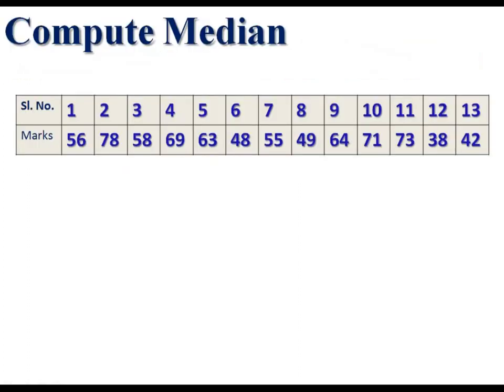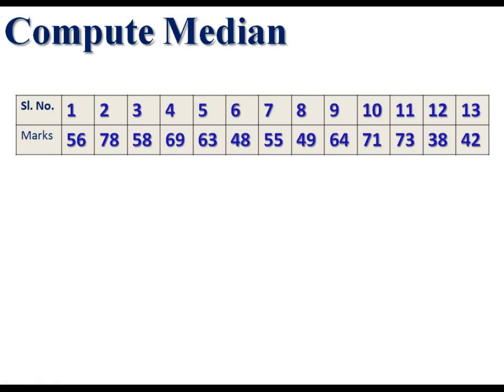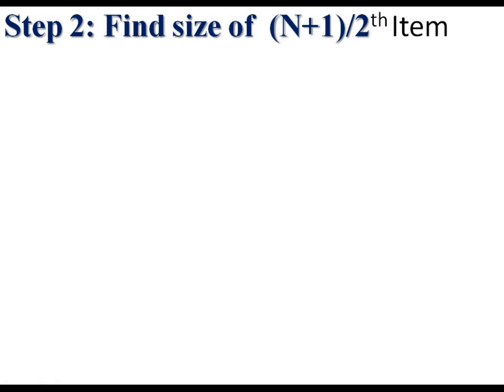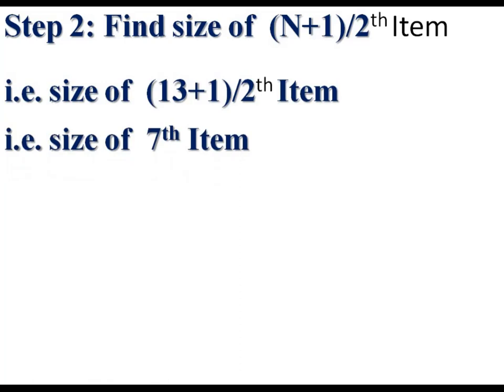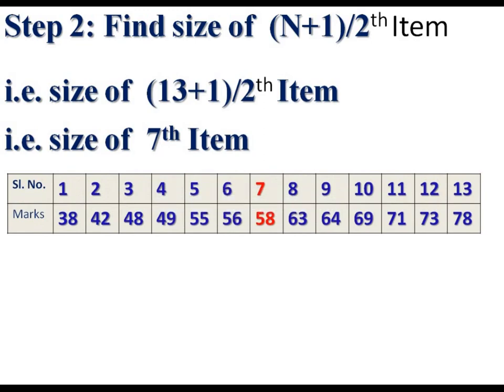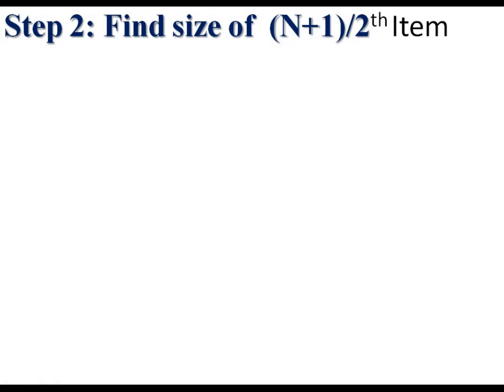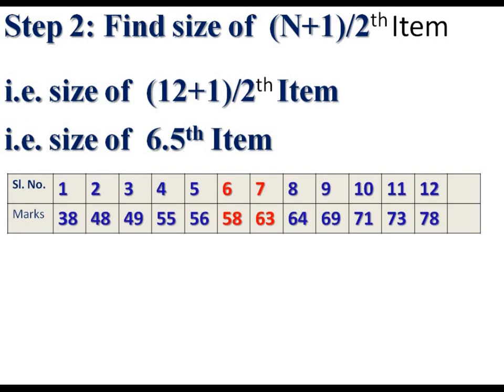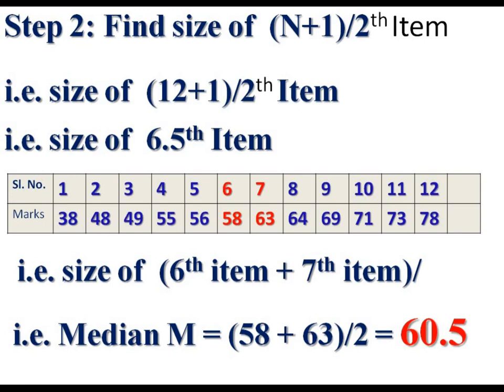Computation of Median-Individual series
Third Semester B.Com/BBA common course Basic Numerical skills